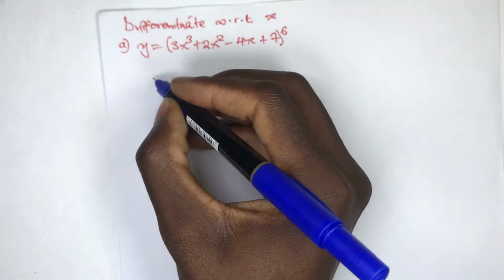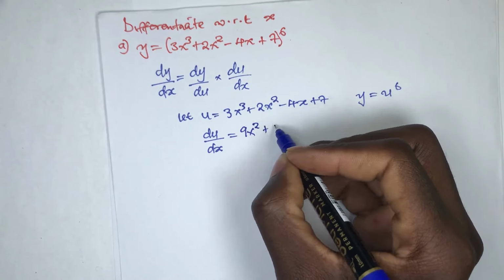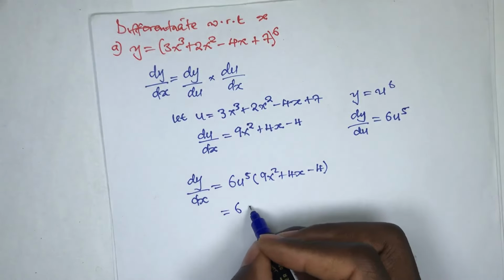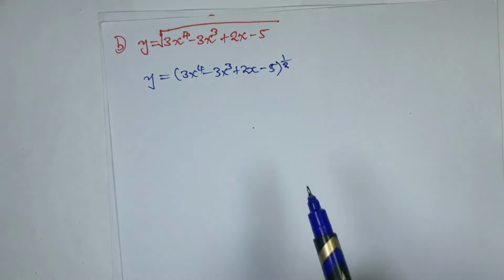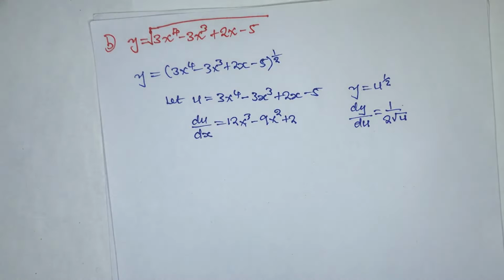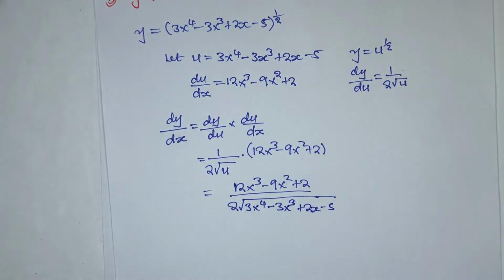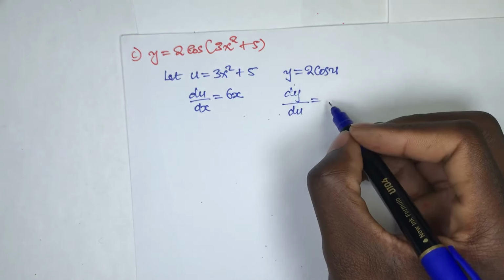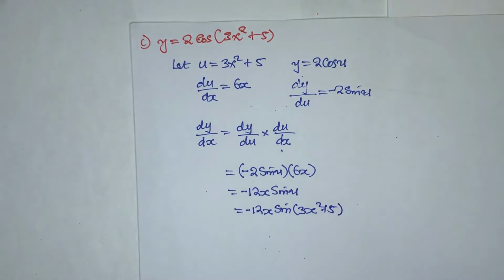DIFFERENTIATION | CHAIN RULE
A video on the break down of differentiation of functions using the chain rule.